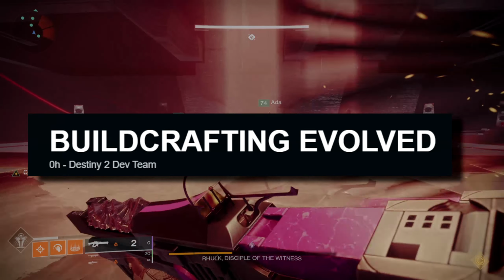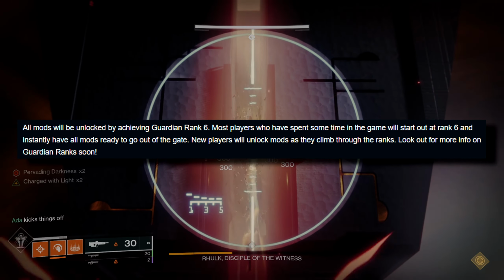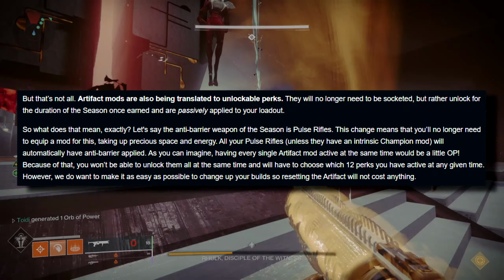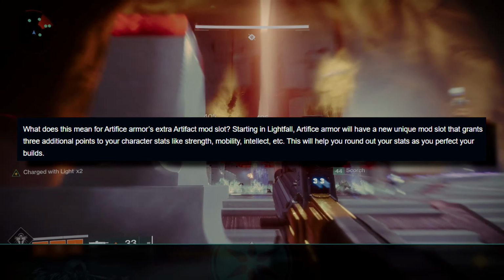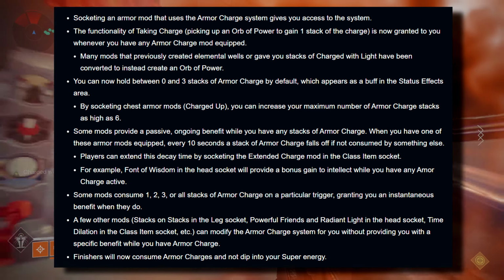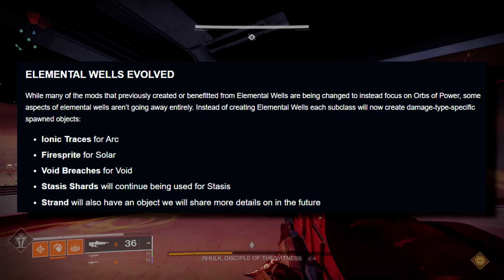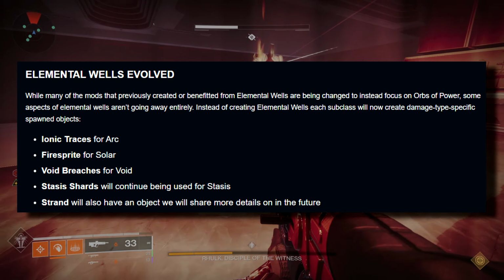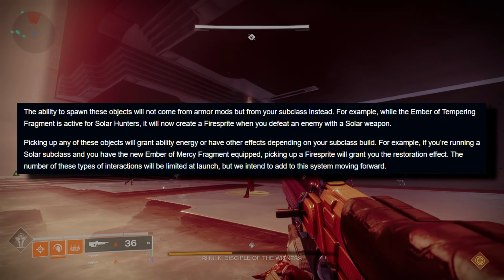NEW MOD AND SUBCLASS SYSTEM SUMMARY| Destiny 2 Lightfall News and Updates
So this is how the new mod system is gonna work, I'm super sexcited to experience all new builds and systems come lightfall. I'm also really hoping these new mods bring in a whole new meta for day 1 raids and grand master nightfalls. Here's to 1000! ♥

I know every content creator says this, but I really mean it. Having you watch the things I make has been incredible! Also if you read this far, you're my favourite viewer. :)

Destiny 2: Join millions of players, create your Guardian, and start collecting unique weapons and armor to customize your look and playstyle. Embark on challenging co-op missions and a variety of competitive PvP modes. Experience Destiny 2’s evolving story with friends or explore the stars as a fireteam of one.